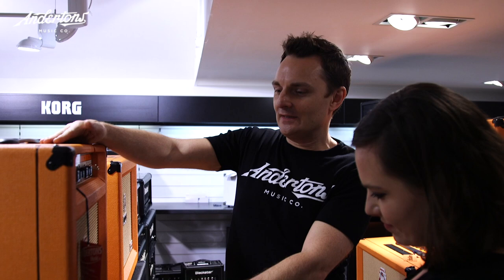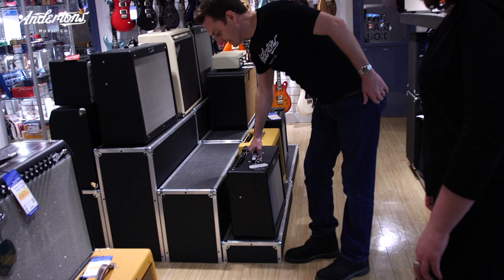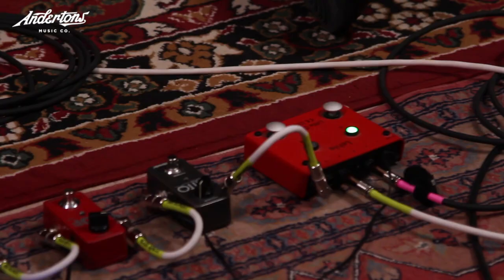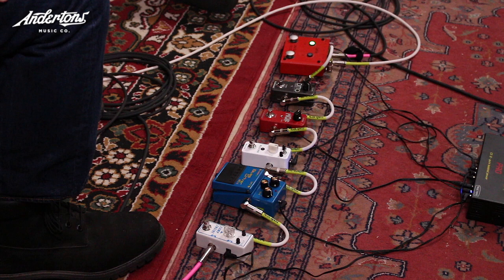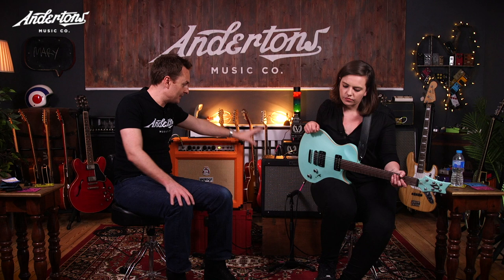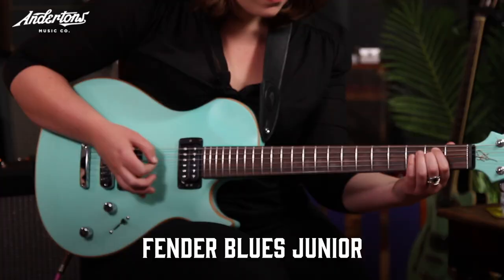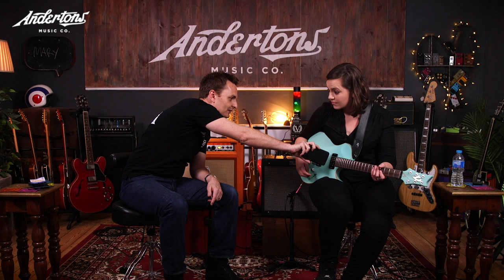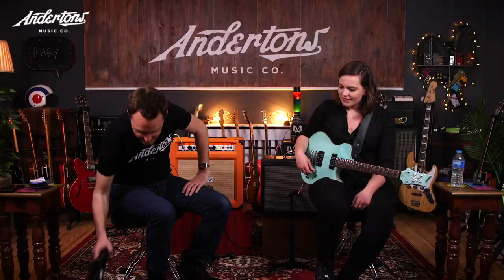The Captain Helps Mary Spender Buy a Rig!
👆 Captain Lee helps Mary Spender put together a rig!

Have you got any gear you'd recommend to Mary?